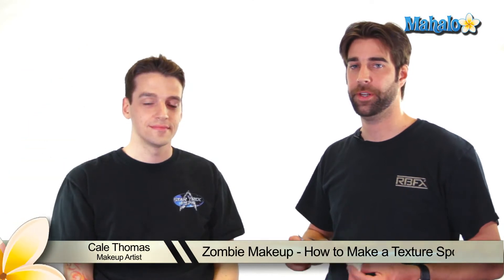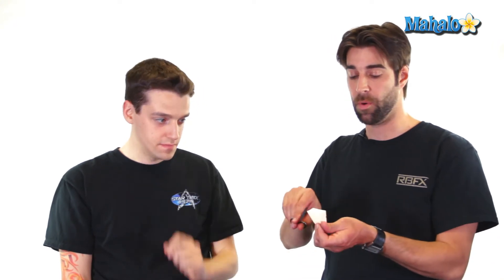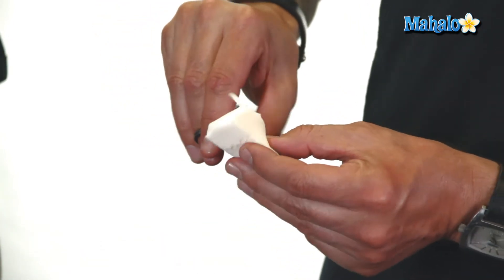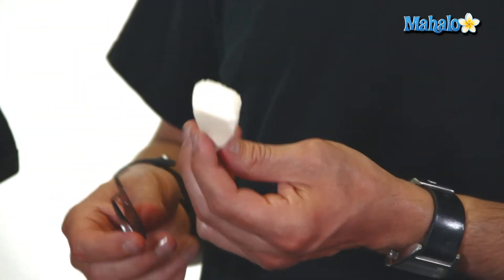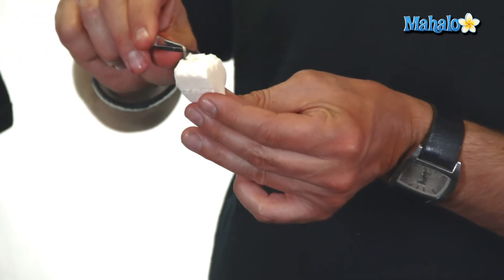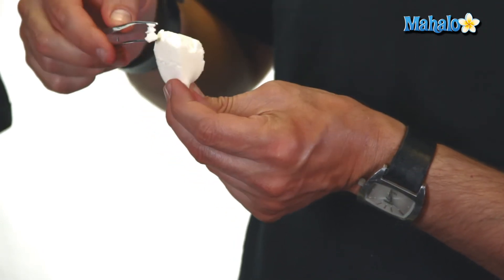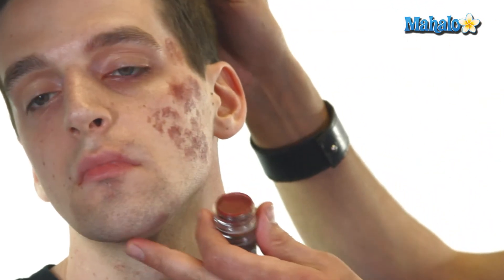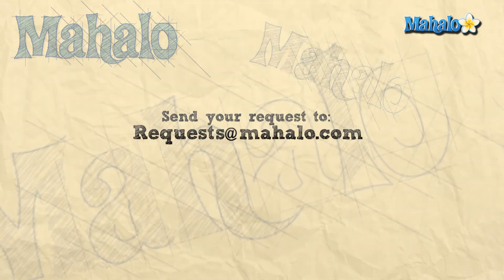Zombie Makeup - How to Make a Texture Sponge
Special effects makeup can make or break a zombie film's atmosphere and believability. Most special effects can be done with materials found around the house and makeup that can be purchased from most neighborhood drugstores, in this video Cale Thomas, professional special effects makeup artist teaches you How to Make a Texture Sponge.